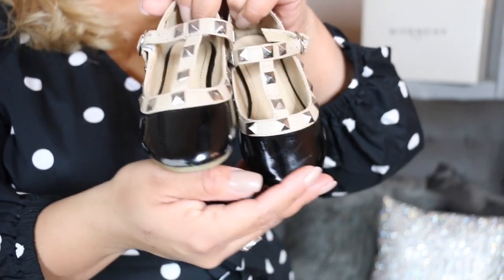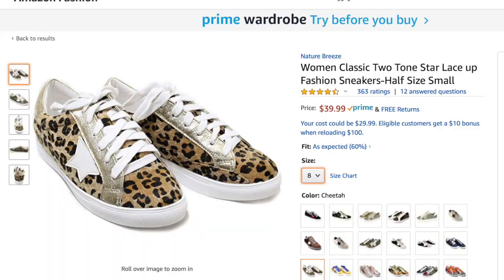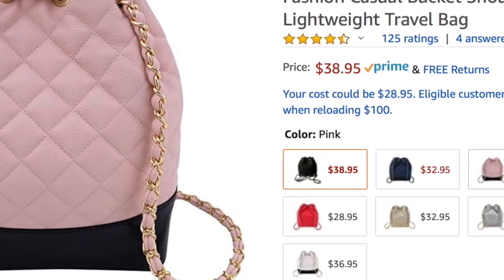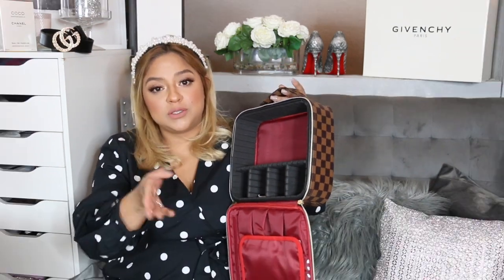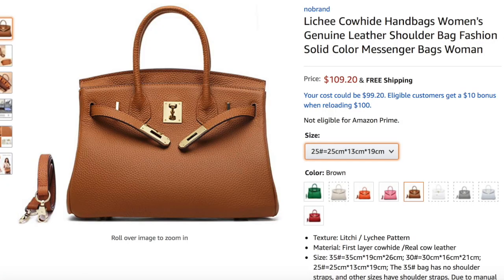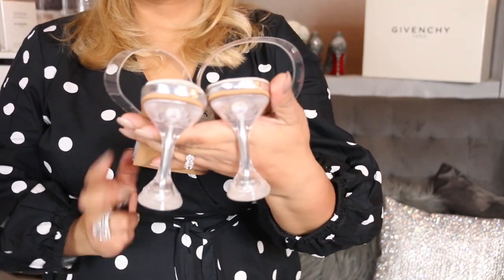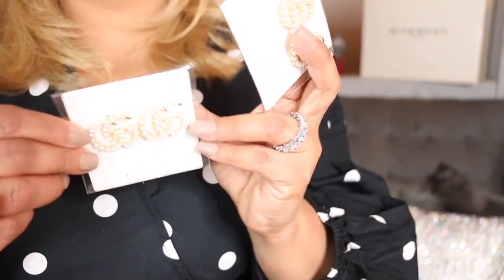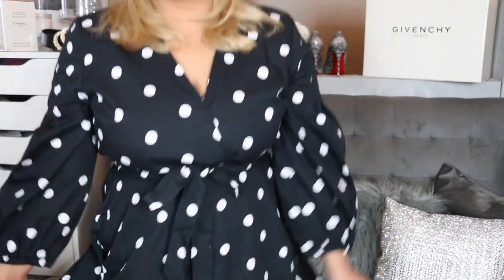AMAZON DESIGNER INSPIRED 2020 ✨GIVEAWAY ✨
The 2 winners will be announce on the comments on April 30th 2020.

Thank you for your love and support! ❤️ good luck everyone 🤗

Valentino kids shoes INSPIRED

Golden goose

golden goose Leppard print

Chanel backpack

Lv makeup case

Lv Backpack

Clear high heel

OUTFIT DETAILS

My headband
My dress

MORE GREAT

Hermes sandals
Lv tote

Gucci bag
Channel bag
Chanel shoulder bag

CLICK THE LINK BELLOW TO FOLLOW ME ON LIKEtoKNOWit APP AND SHOP MY HOME AND OUTFITS 💖

USE CODE : LESLIE-GJKLOYHT

Xoxo

Info:
* Age: 31
* Occupation: Mommy of 5
* Location: San Diego, California

 Makeup_ByLess

Makeup_ByLess